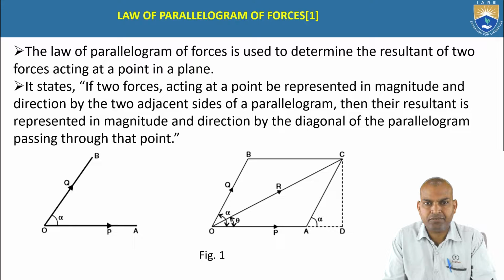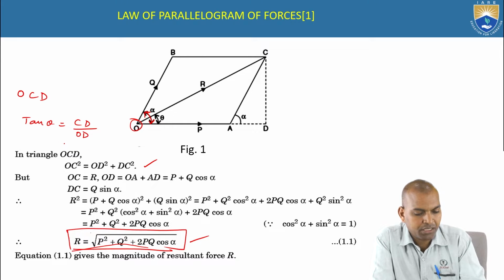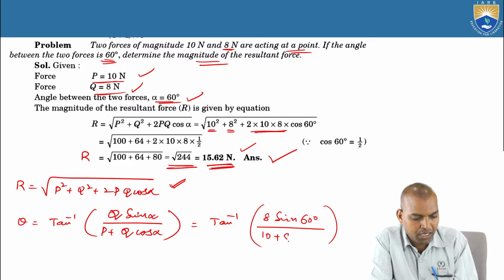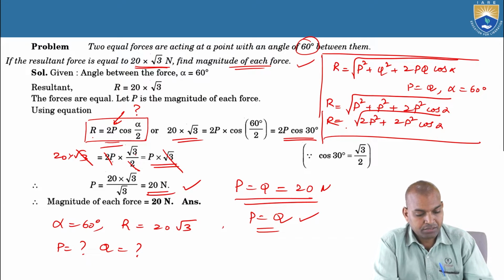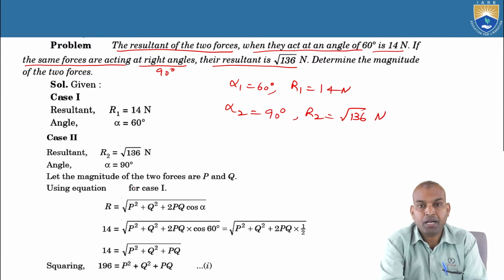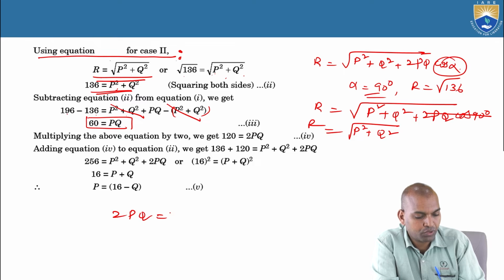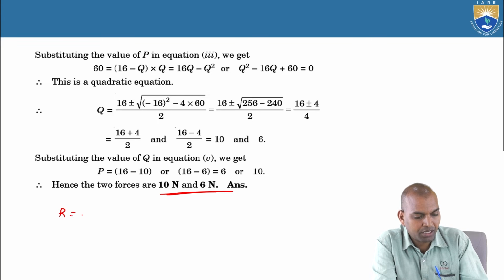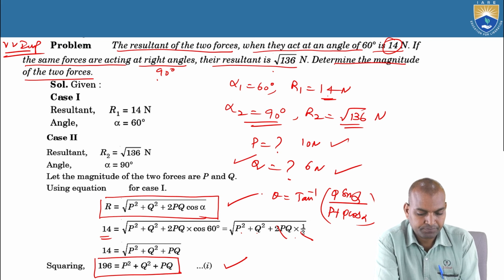Problems on Law of Parallelogram of Forces by Dr. K Viswanath Allamraju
Problems on Law of Parallelogram of Forces by Dr. K Viswanath Allamraju | IARE

Telangana, India.